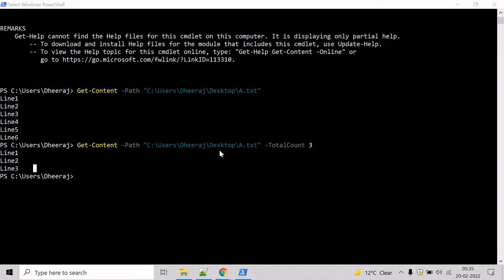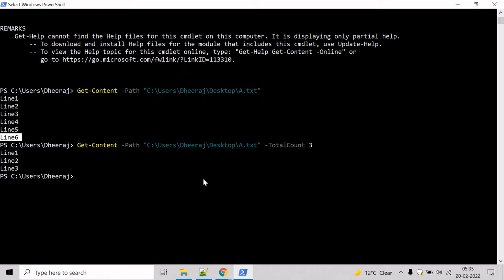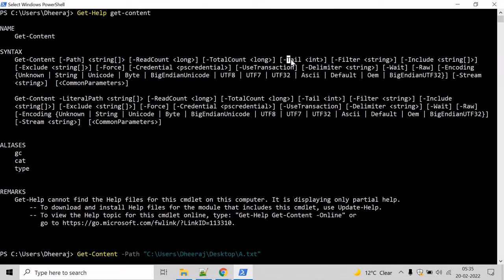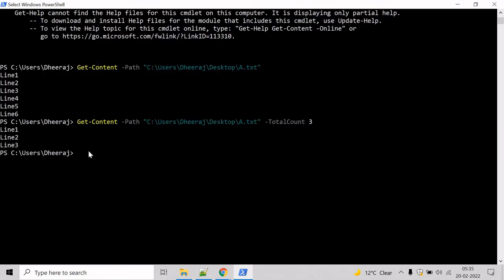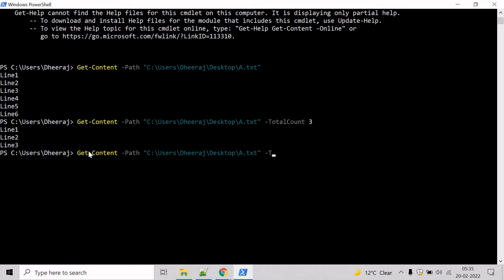PowerShell: Basic cmdlet Get Content Part 2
In this video we will learn about the Get Content cmdlet.